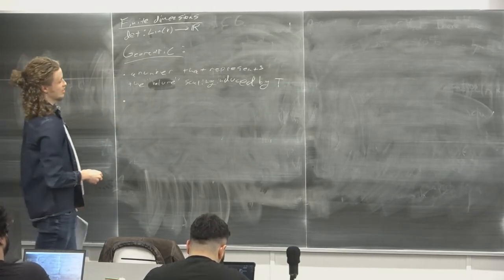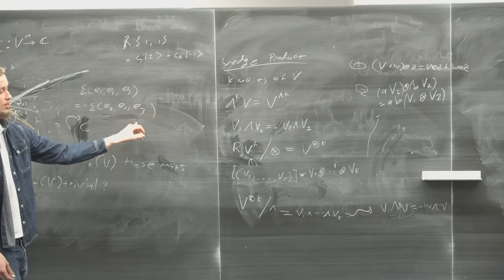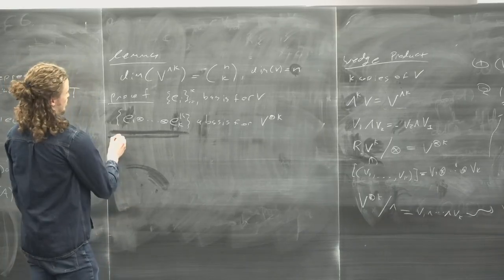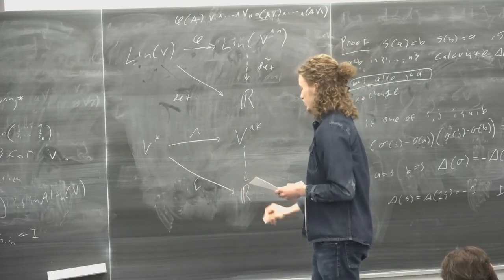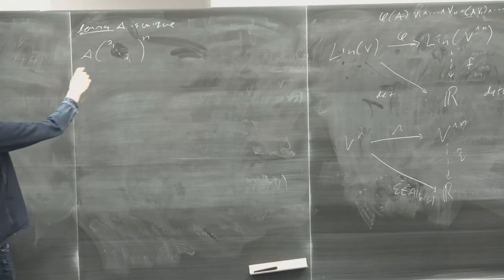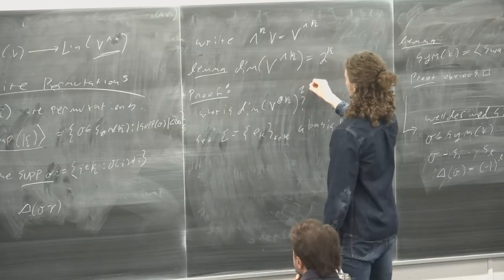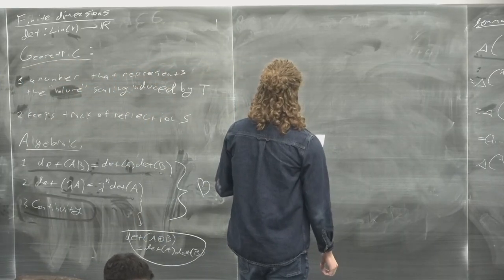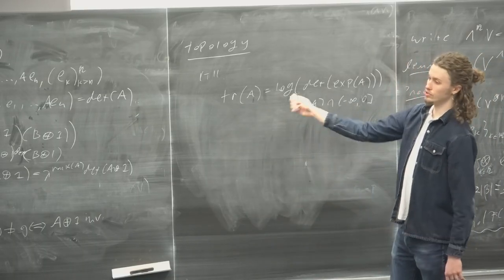Why Isn't There an Infinite Dimensional Determinant? - Vaughn Gerrits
Abstract: The determinant is a very powerful tool used in finite dimensional linear algebra. It is essential to much of the theory of finite dimensional differential forms. It is used to define many physically relevant Lie Groups. It is used to define like the characteristic polynomial, which enjoys many very useful properties, gives us strong algebraic results like the Cayley-Hamilton theorem, and is the reason that the still unsolved invariant subspace problem is trivial over finite dimensional spaces. However there is no generalization to operators on infinite dimensional vector spaces, or even to Hilbert spaces. In this talk we will first construct the determinant, and try to understand the object philosophically, after which we will attempt to generalize the idea and see where it goes wrong. It often requires a much sturdier rope to cross the ravine between finite and infinite dimensional geometry than one might hope, and by investigating this particular gap, we hope to better understand the chasm itself.